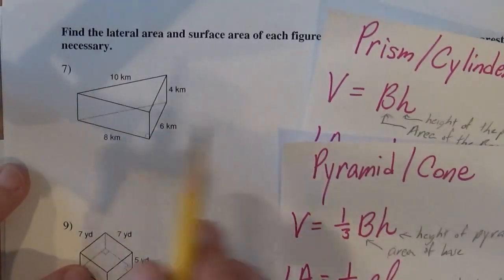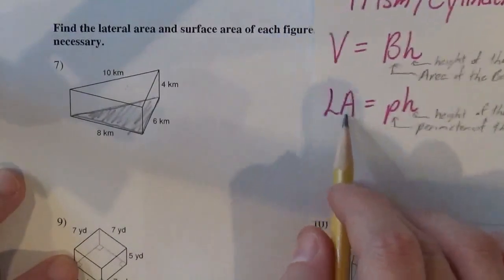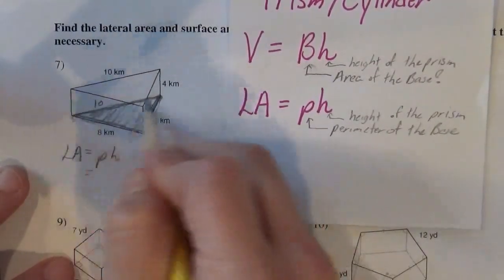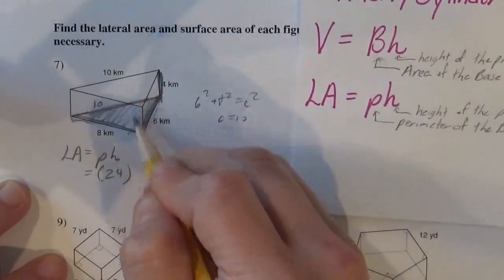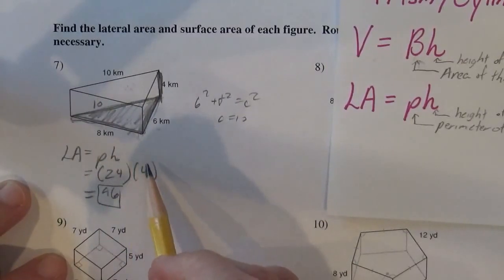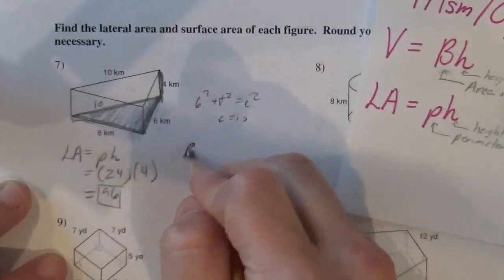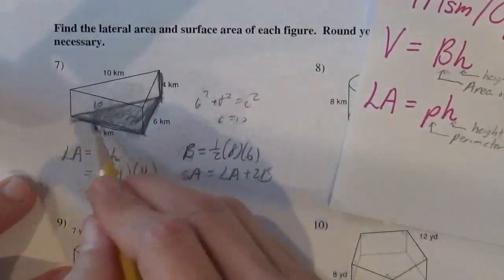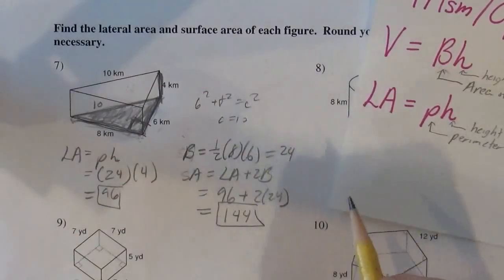Surface area of a triangular pyramid Kutasoftware #7